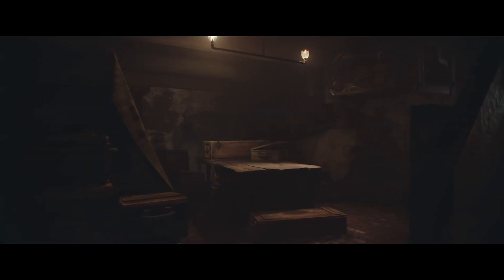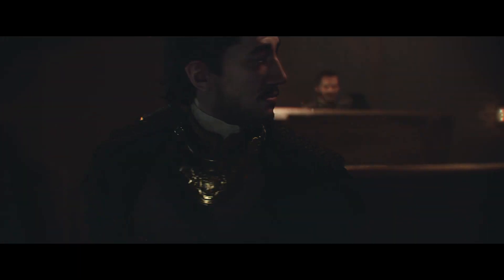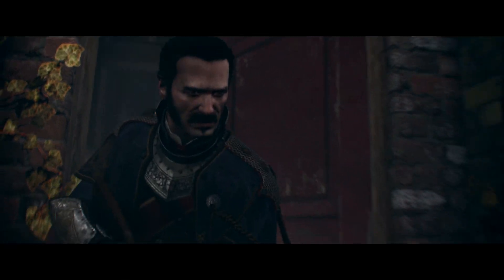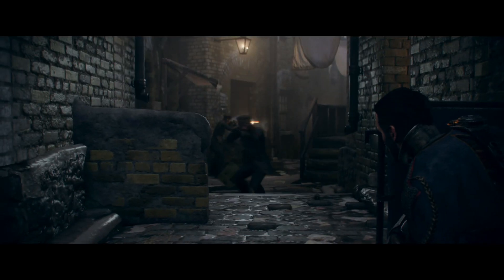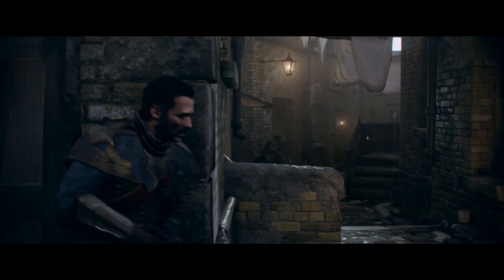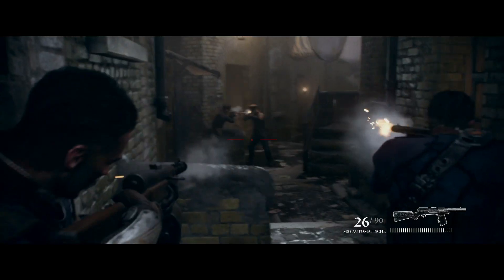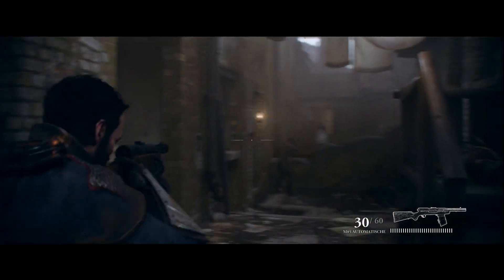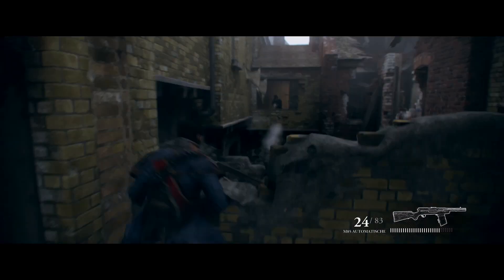Preview - The Order: 1886 (PS4) w/ Gameplay footag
Here it is, Ready at Dawn's first original IP, and it's coming exclusively to the PS4. Hit psnation.com for the full report, and apologies that Sony makes us lay a voiceover onto the video, not my cho